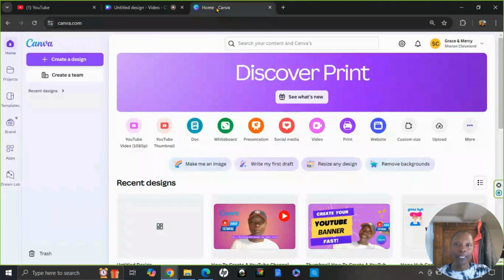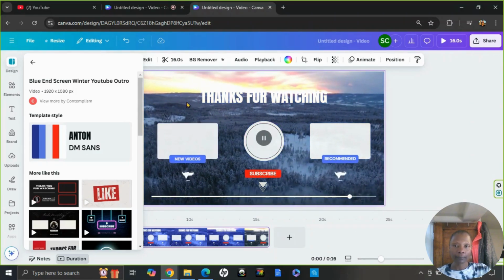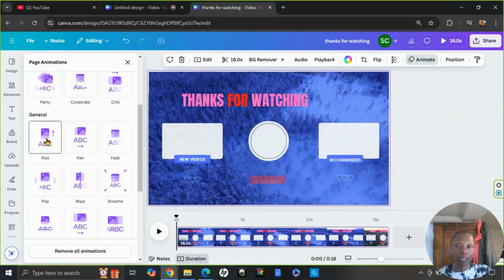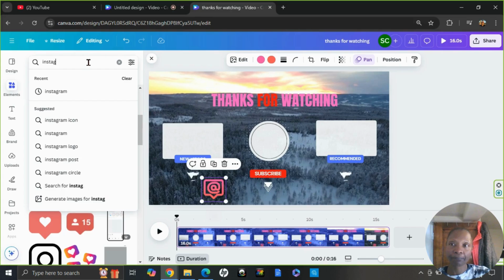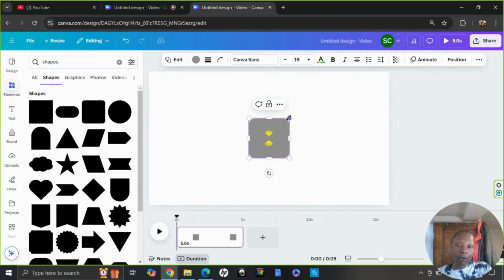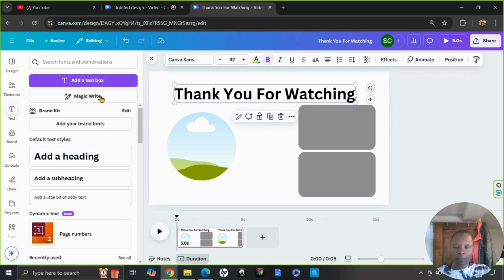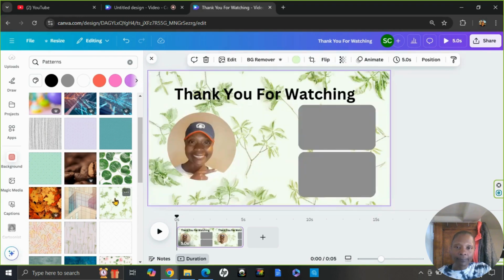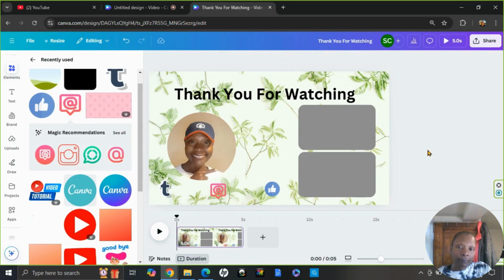How To Make An End Screen (Outro) Video In Canva (Step-by-Step Tutorial)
Learn how to create a professional and eye-catching YouTube outro video in Canva! This step-by-step tutorial is perfect for beginners and shows you how to design a custom end screen that will keep your audience engaged and encourage them to subscribe or watch more of your content. Whether you're a small creator or just starting, this tutorial will help you enhance your channel's visual appeal. No design experience is needed!